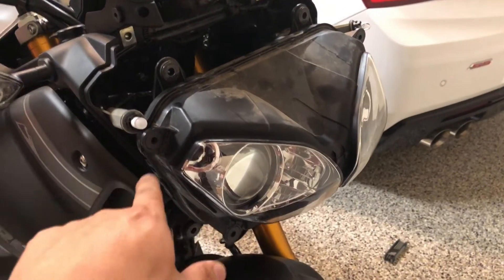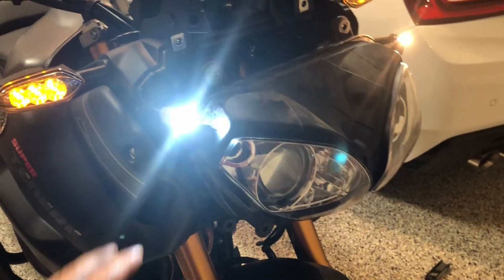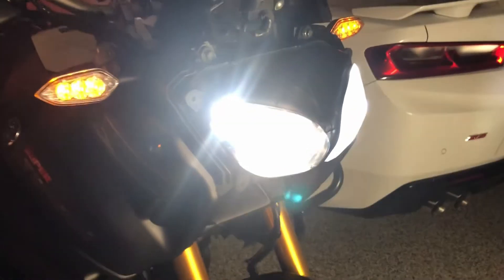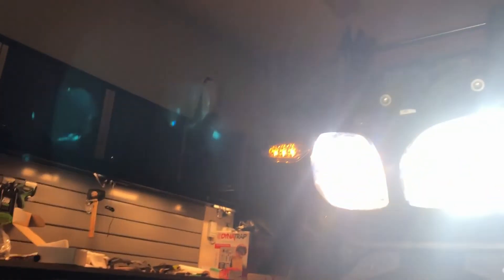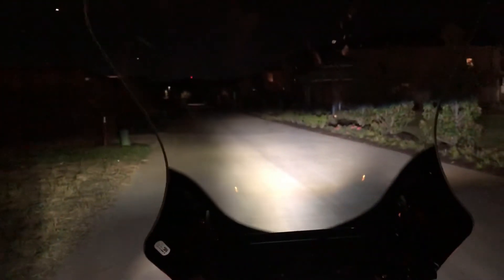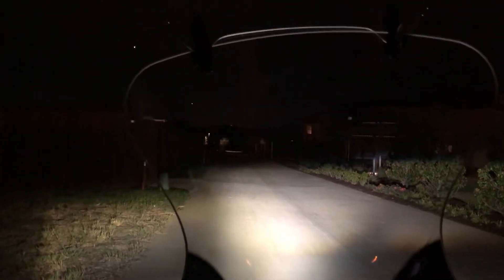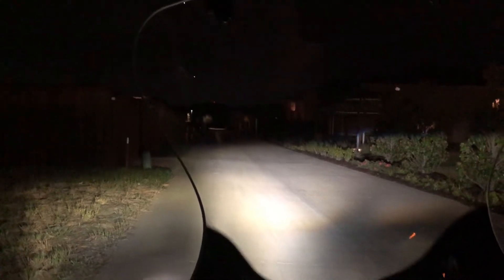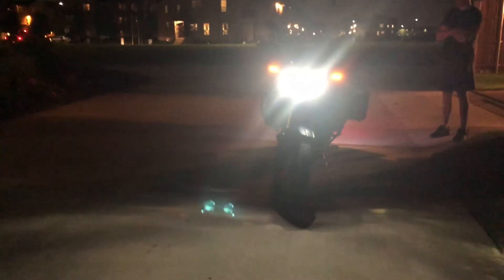2012-2018 Super Tenere LED light upgrade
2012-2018 Super Tenere LED light conversion.  These bulbs are from CyclopsAdventureSports and produce 4800 lumens PER BULB!.  This is a SIGNIFICANT upgrade in light output compared to the standard H7 halogen bulb. FORGET WASTING MONEY ON AUX LIGHTS ITS NOT NECESSARY! In addition this cuts your power consumption significantly allowing you to add more stuff like heated gear, gps, and etc to your bike.  The Parking LED lights were changed using phillips 168 LED light bulbs from amazon